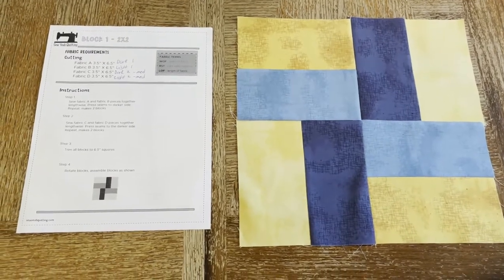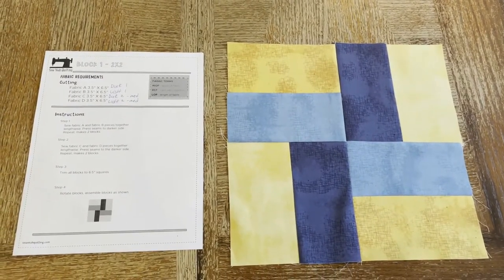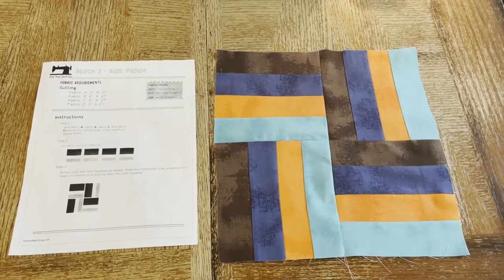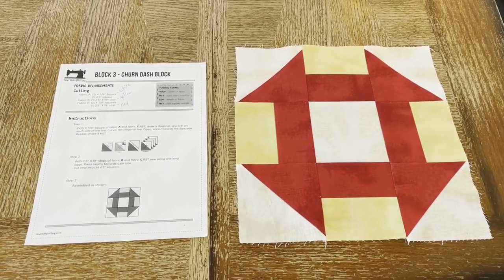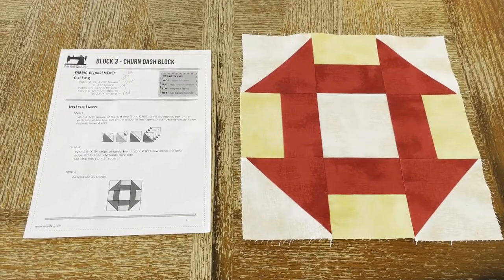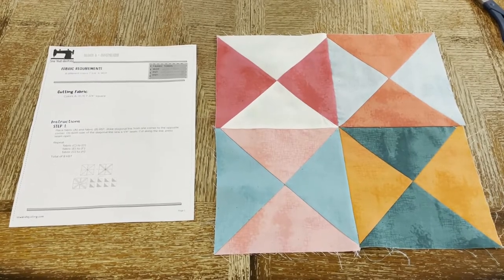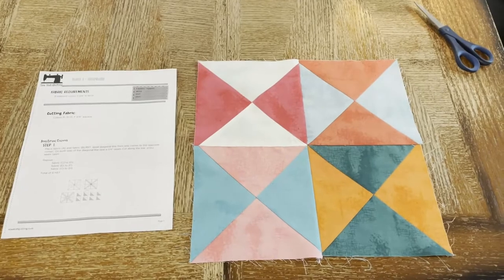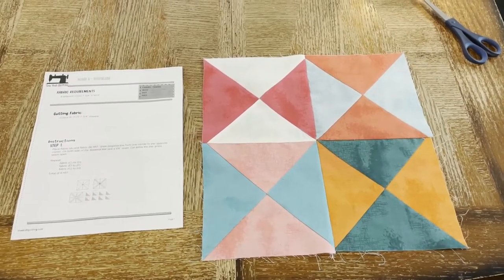Zach box blocks 1,2,3 & 6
This video I will show you blocks 1, 2, 3 and 6.  This is so much fun!  (And I'm working on my editing skills, so please ignore the not-so-still camera angles).

@Sew Yeah @sewyeahquilting